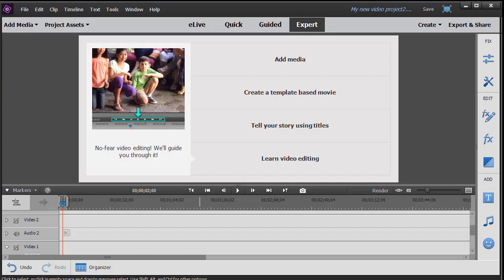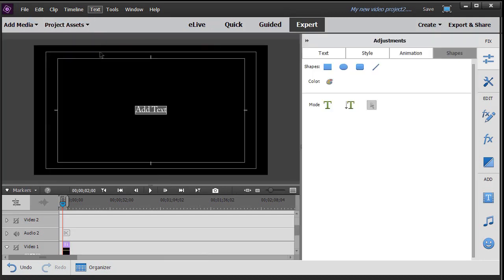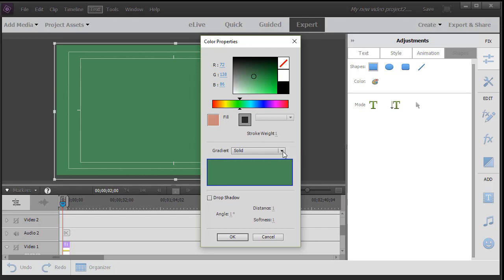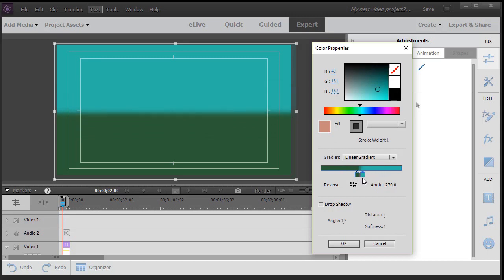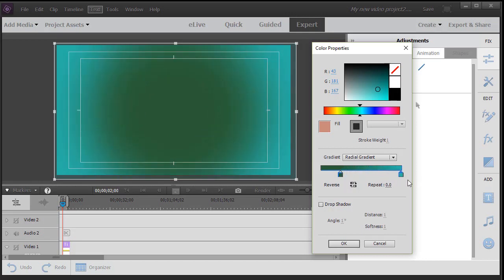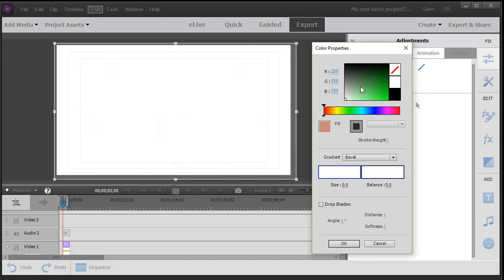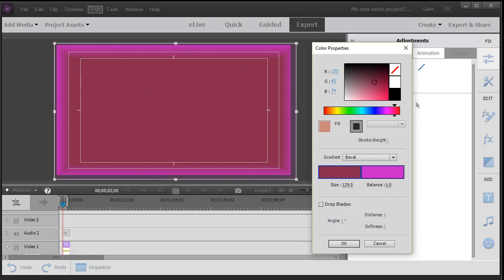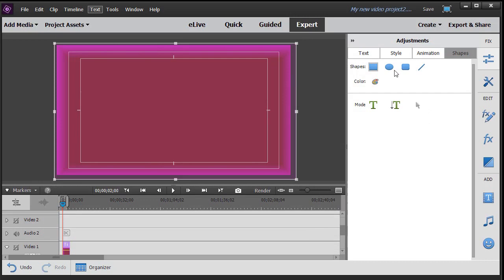Premiere Elements - Create a background with the title designer